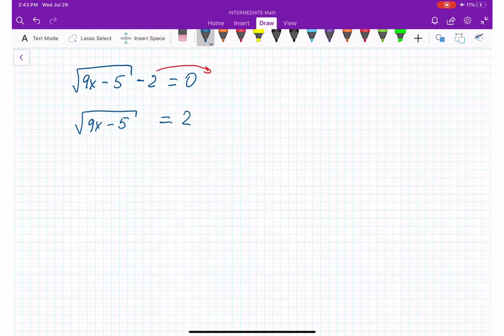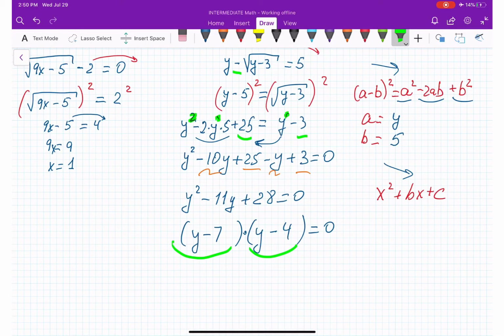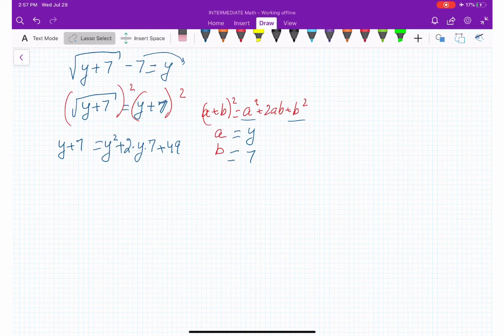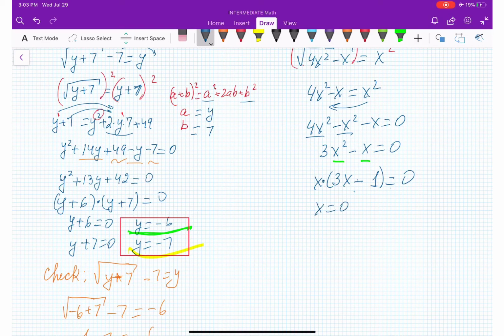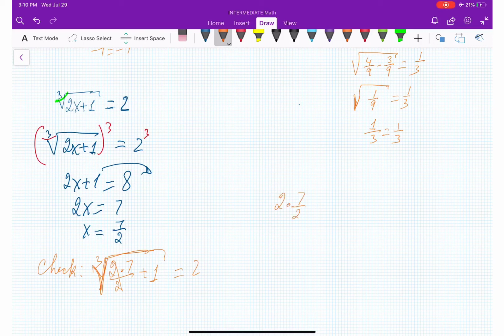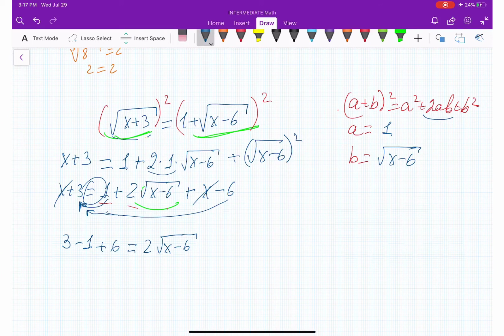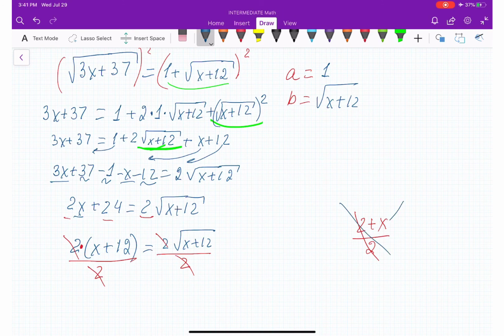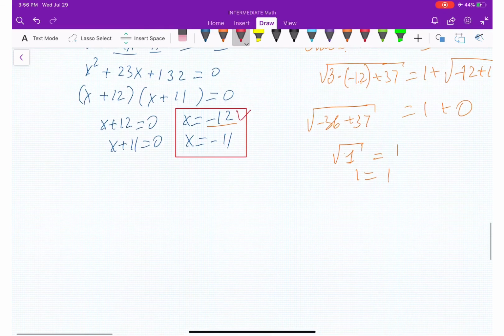Intermediate Math_K: WEEK 4: Radicals: Solving Equations